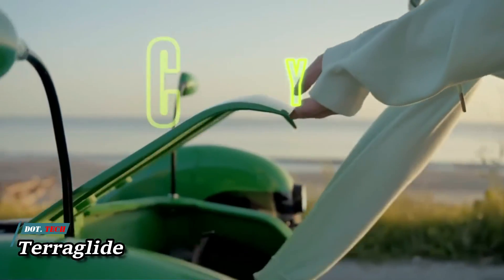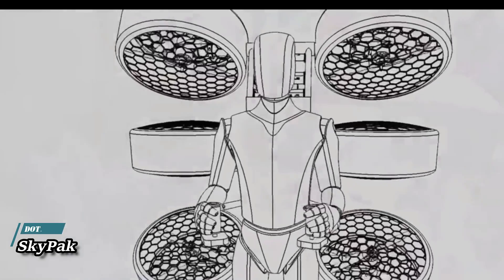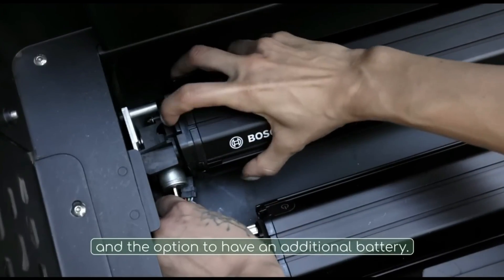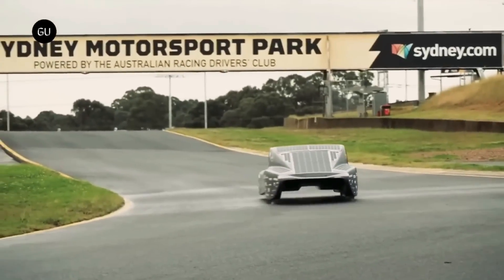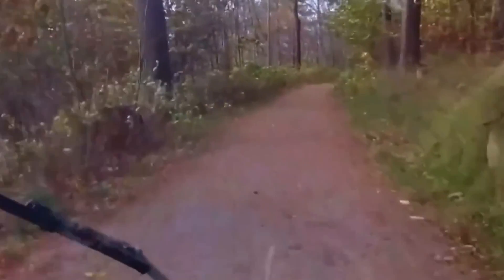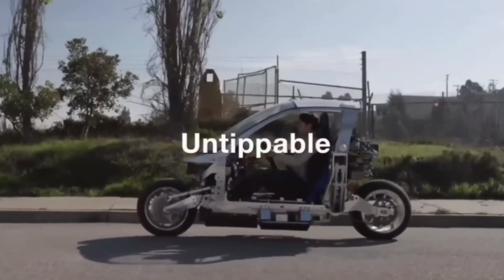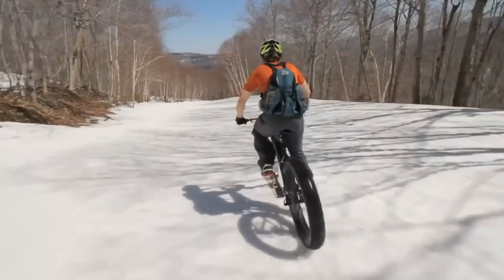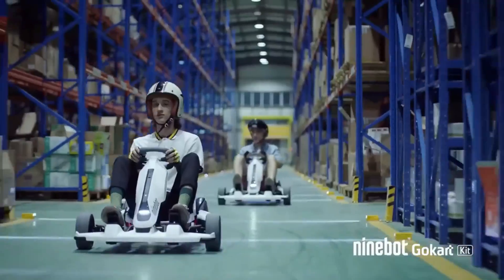13 Amazing Vehicles You Must See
Discover the future of transportation with our latest video showcasing 13 amazing vehicles you must see! From cutting-edge electric cars and innovative ebikes to groundbreaking vehicle concepts, this video explores the incredible advancements in electric vehicles and future technology. Get ready to be amazed by the new technology that's revolutionizing the way we move.